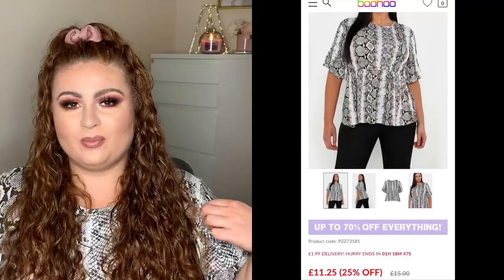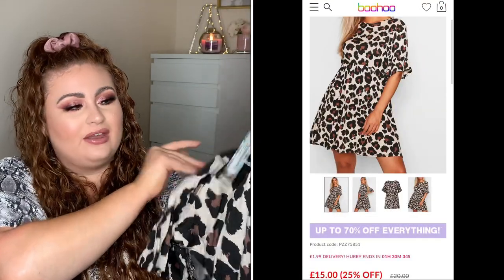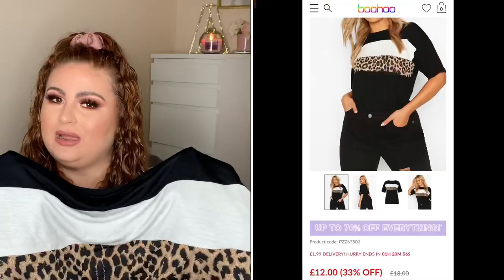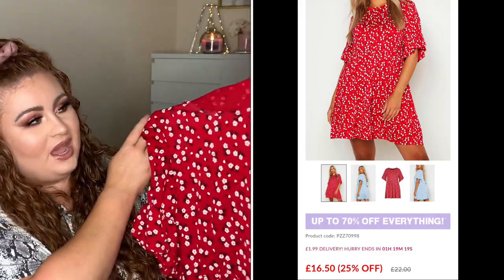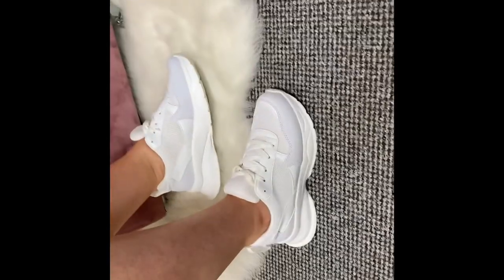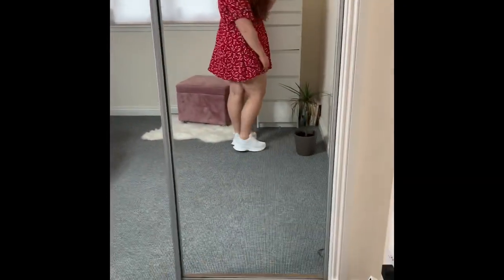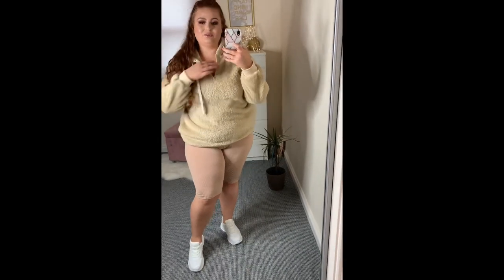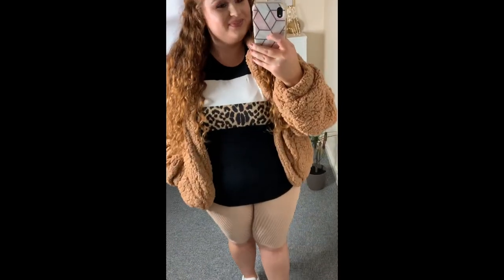MINI PLUS SIZE BOOHOO HAUL | TRY ON HAUL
A try on haul for Boohoo! Size 16! Curvy girl ❤️

Please let me know which outfit you liked best!!

Instagram.com/aimeeepx

Aimee 🥰